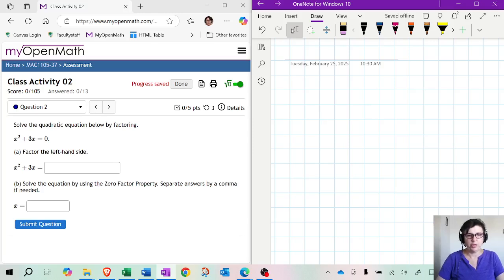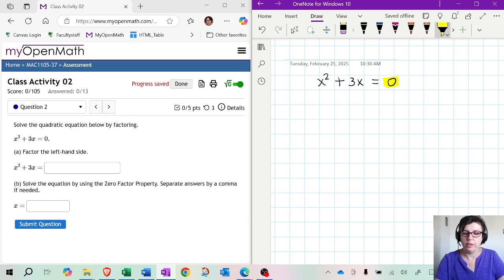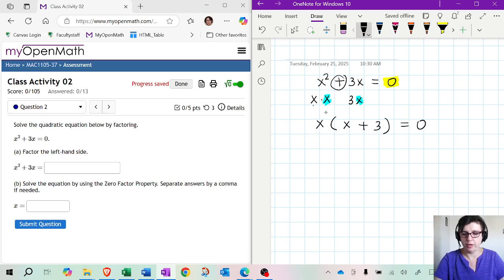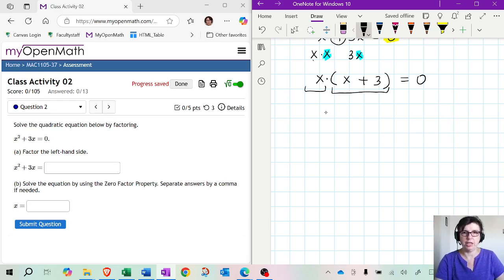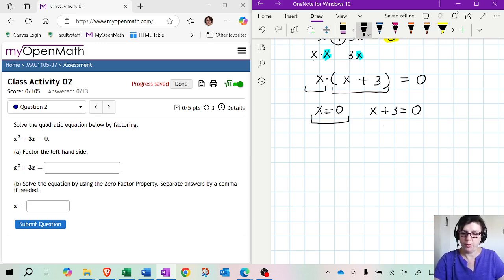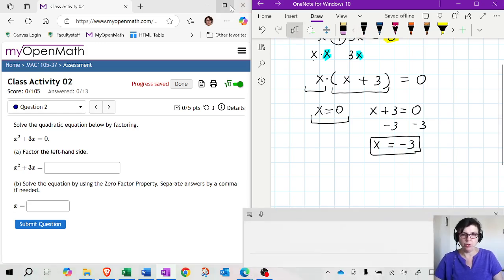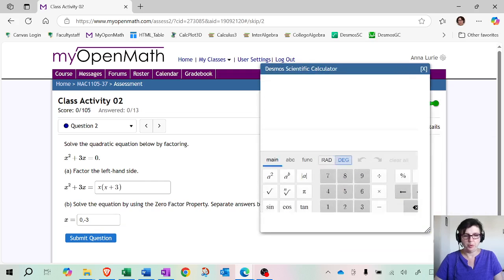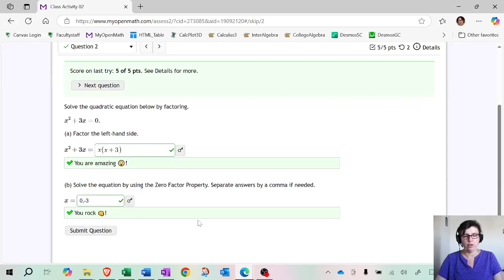How to Solve x^2 + 3x = 0 step-by-step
How to Solve x^2 + 3x = 0 (Factoring first)
This step-by-step example is perfect for students who struggle with quadratics that don’t have a constant term.